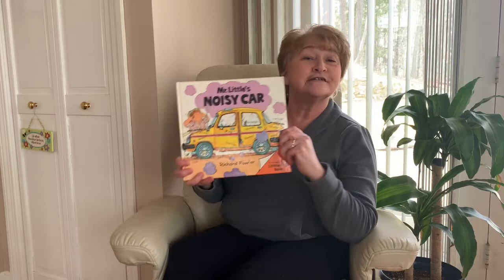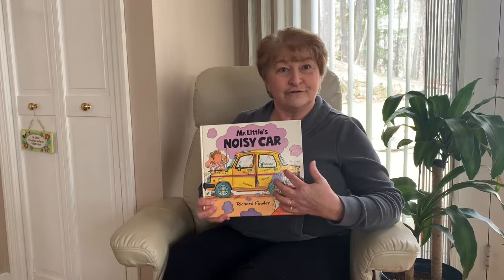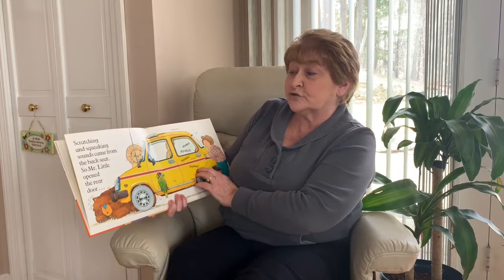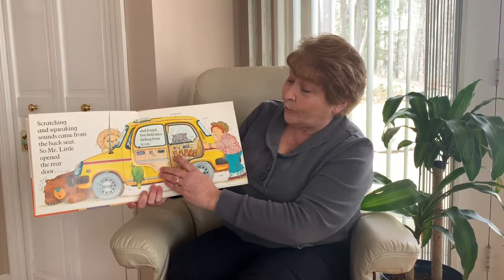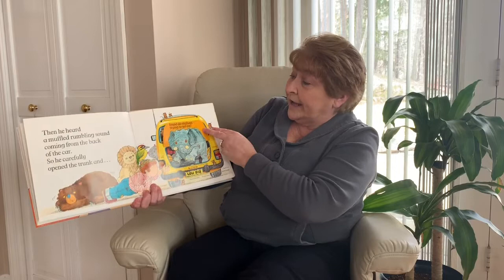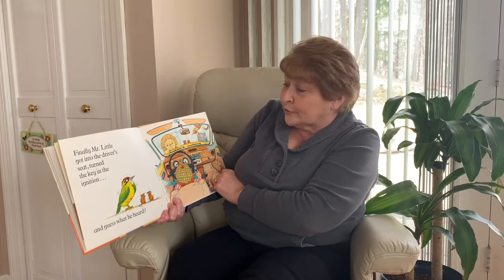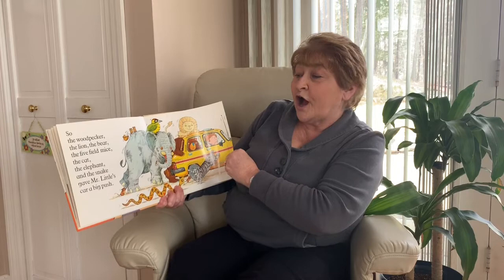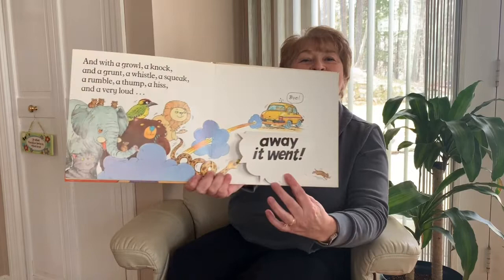Mr. Little’s Noisy Car Reading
Mr. Little’s Noisy Car by Richard Fowler. Read by Mrs. Davis, Title 1 Preschool